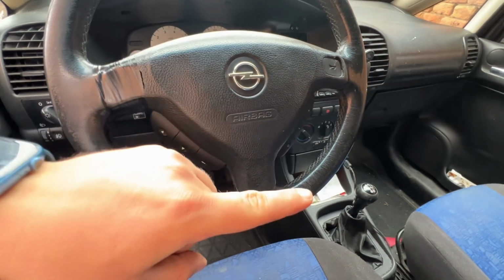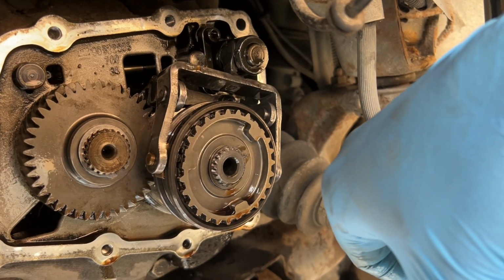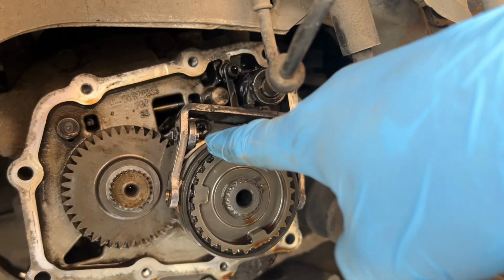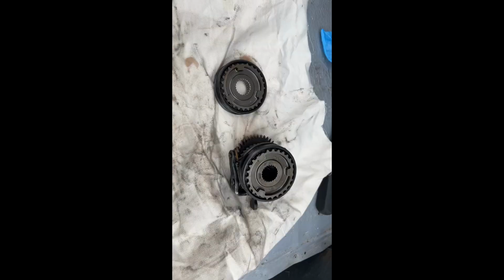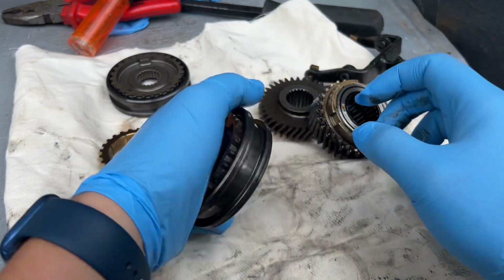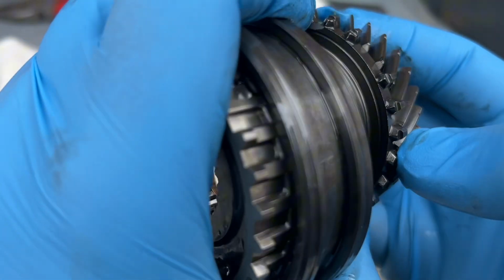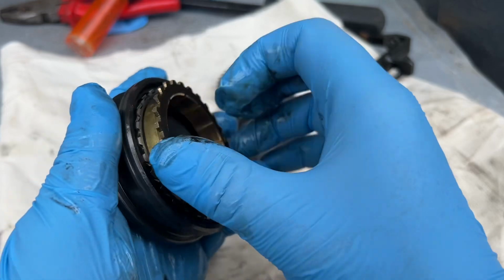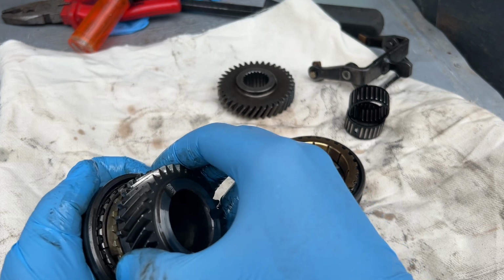5th gear pops out / kicks out off gear. Disassembly and explanation. Opel Vauxhall Chevrolet